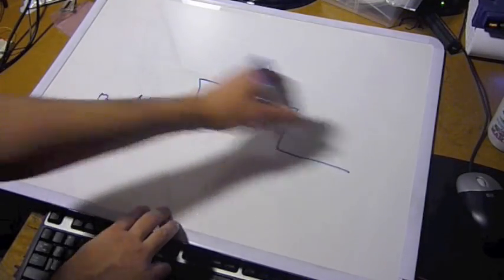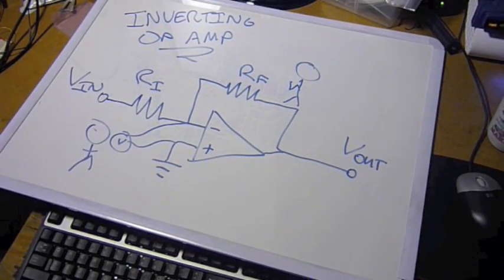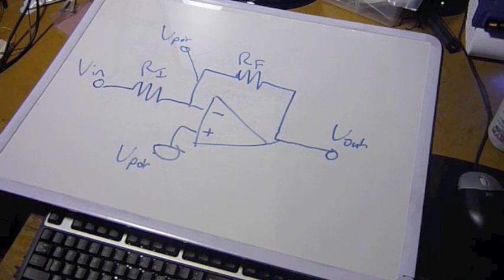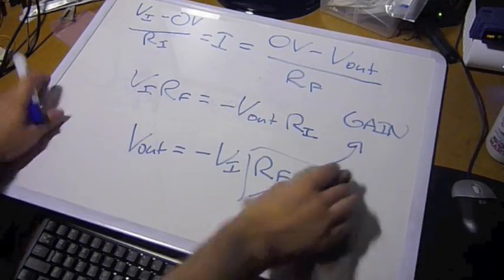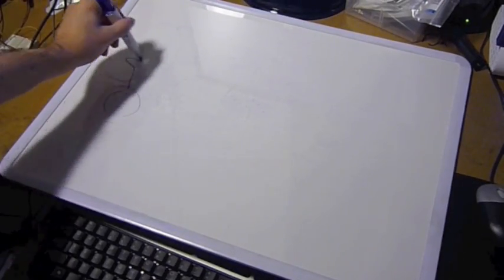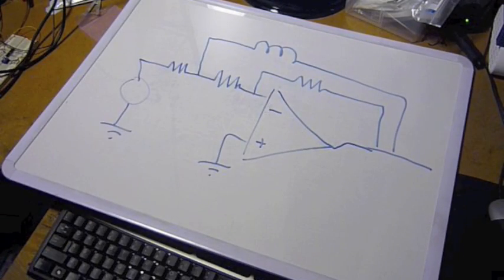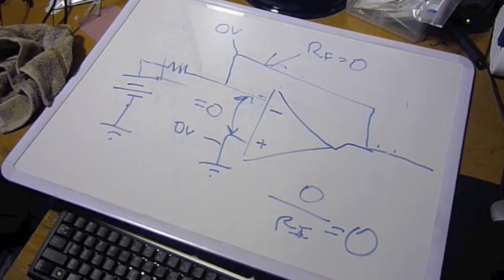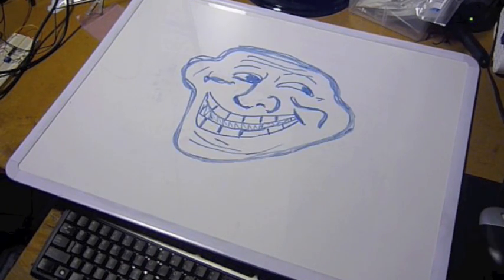Op Amps by Intuition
Op Amps really aren't as tricky as they look. You just need to understand how they work. We'll use a construction crane as an analogy for Op Amps, and solve a few exam problems from MuzzyBear's final.